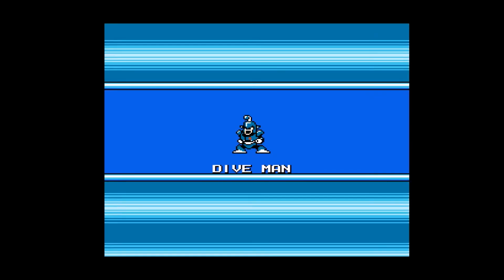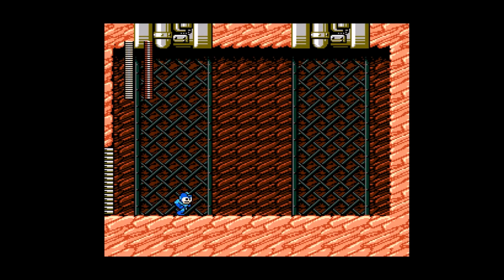Mega Man 4 Review (Another World) - Dymelocke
Well, it is the best Mega Man. Trust me. No doubt. 8/7